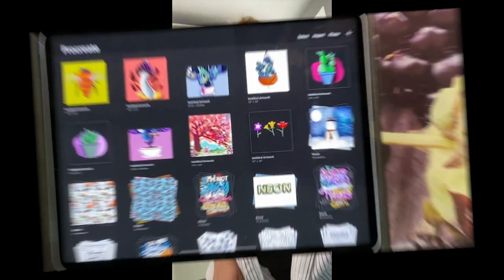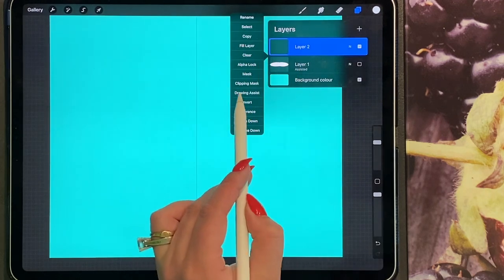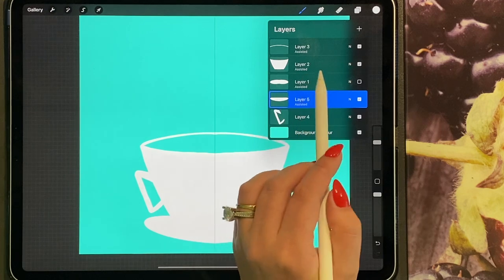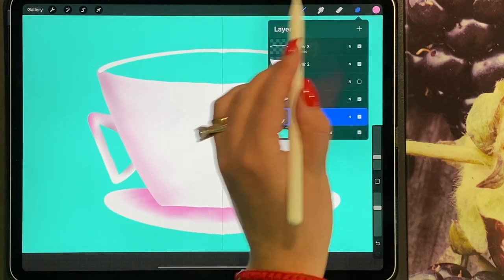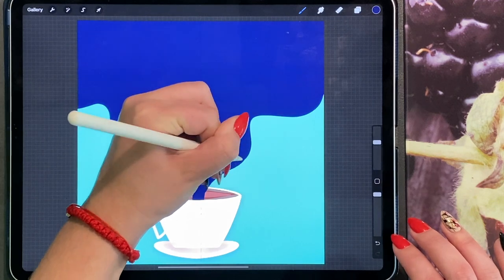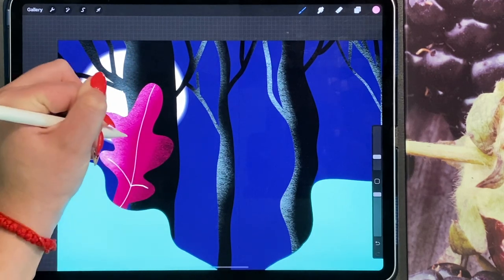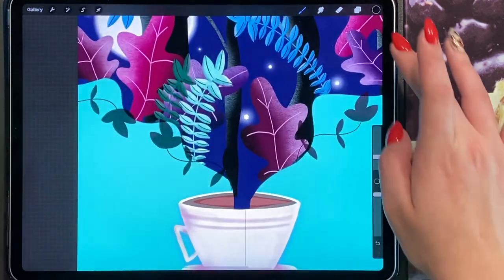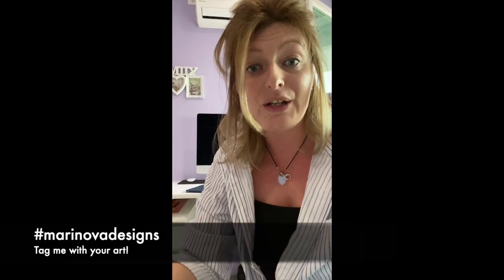How to Draw a Forest in a Cup - Abstract Art - Digital Procreate Tutorial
You can draw anything you want to! Use my quick and easy tutorials and practice your digital art skills to get better each and every time!!

-Using the iPad Pro 12.9” 2018 with 2nd Gen Apple Pencil – Program Procreate 5-
-Brushes used are from the Procreate App

Feel free to join our FB group for Procreate users:
❤ Procreate Digital Art - Tips, Tricks and User Help

If you are looking into getting into Print on Demand or want to learn how to sell your art and products then join our Print on Demand group:

❤ Merch by Amazon - KDP - Createspace & Print on Demand

❤ Don't ever forget that art matters so don't ever stop creating.